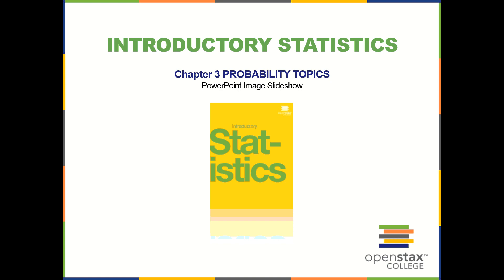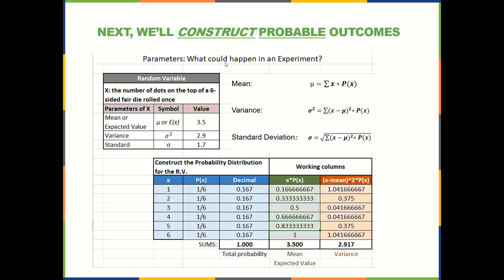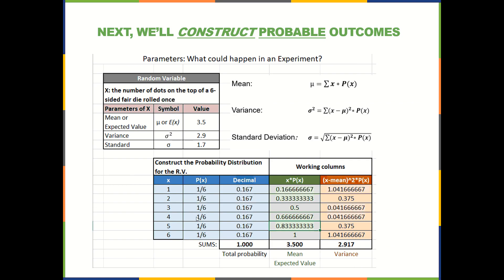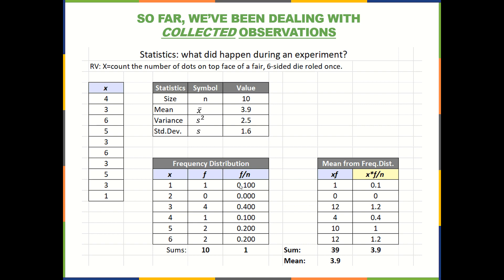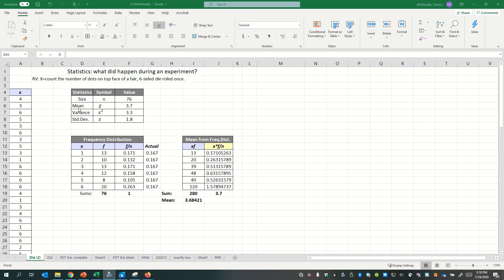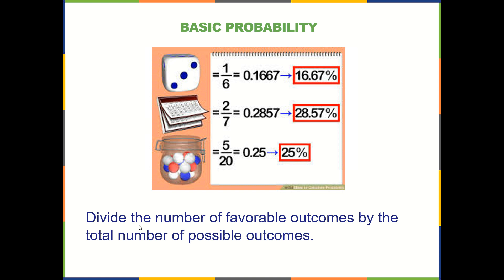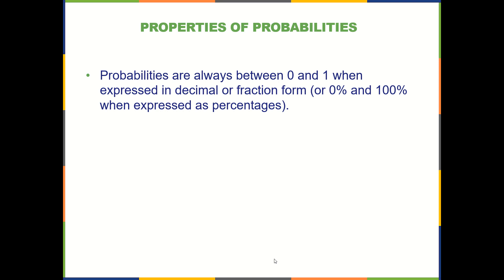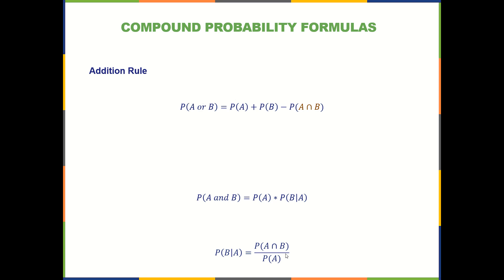Probability(1): Overview and Key Definitions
Get an idea of what Probability Distributions are and how they differ from Frequency Distributions. Learn some of the key definitions with examples.